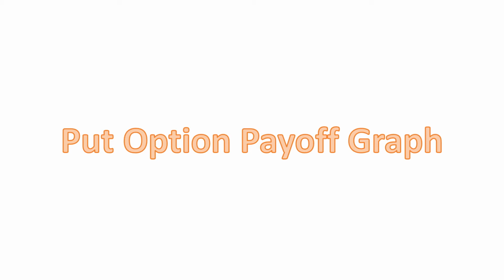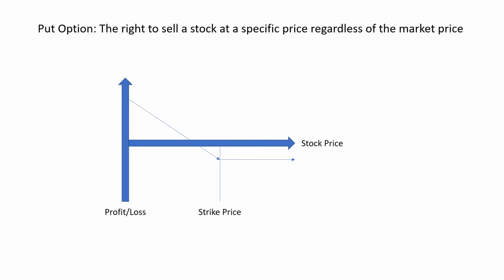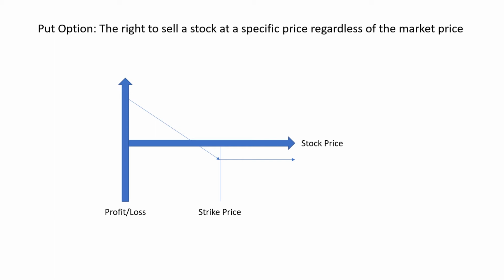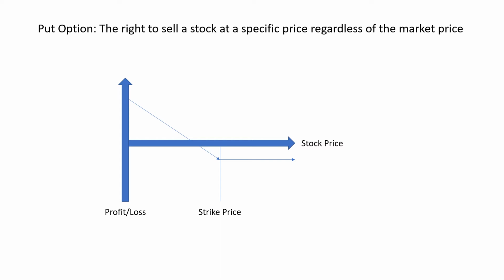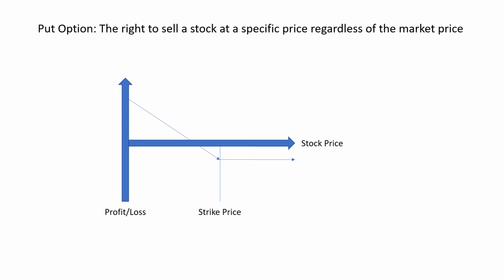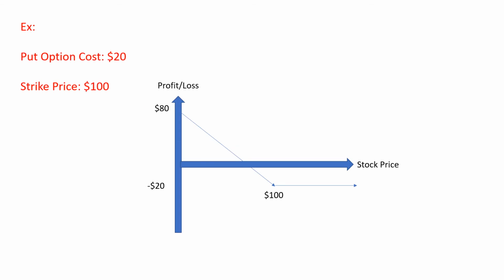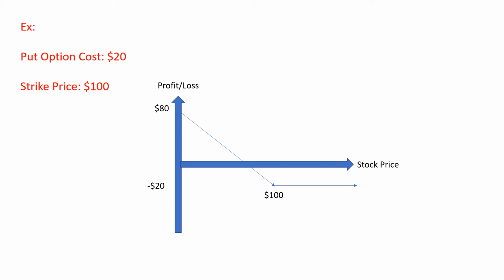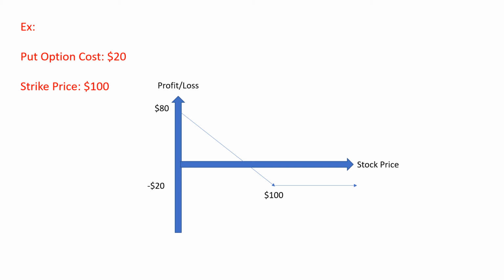How to Draw the Put Option Payoff Graph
This video provides an explanation of how to draw the Put Option Payoff Graph